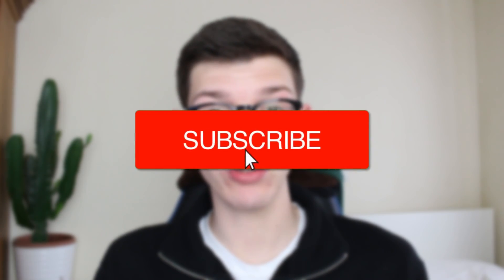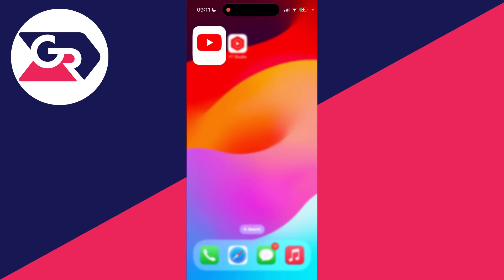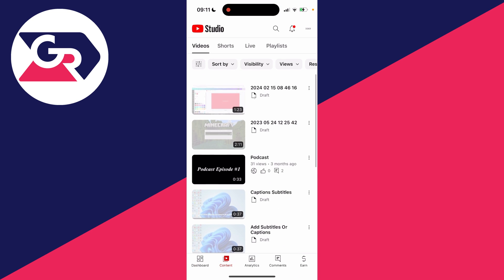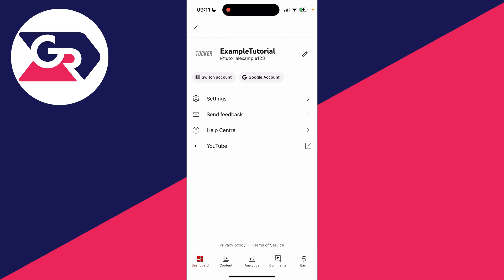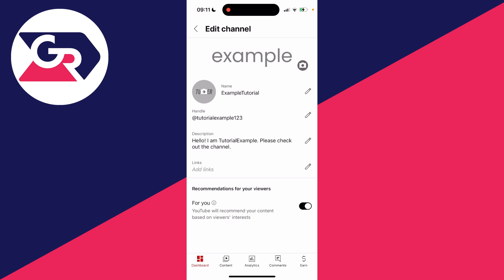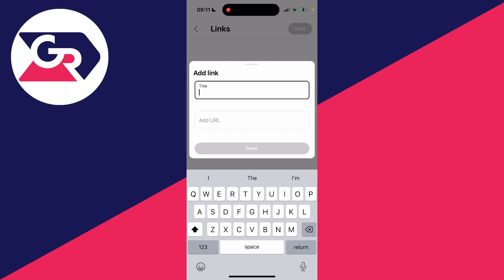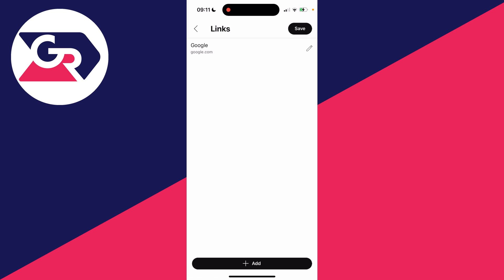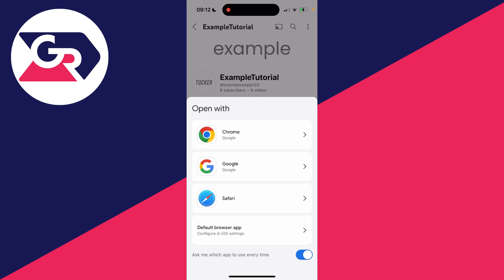How To Add Links To YouTube Channel On Phone - Full Guide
Learn how to add links to youtube channel on phone in this video.

GuideRealm